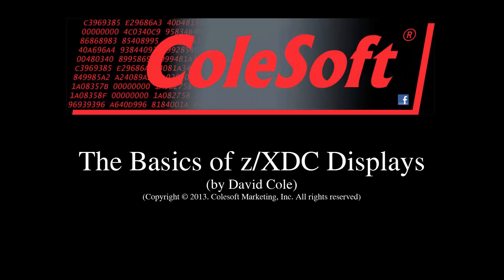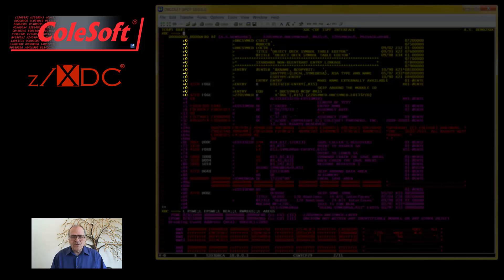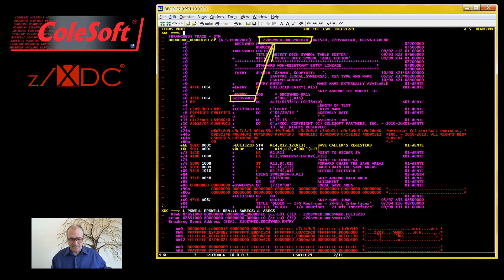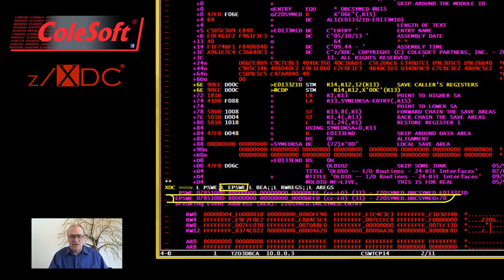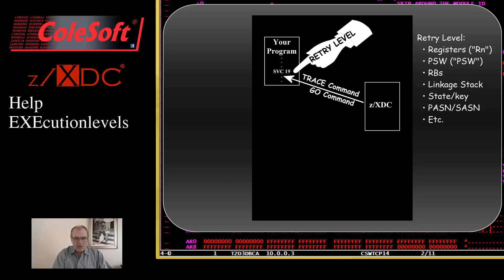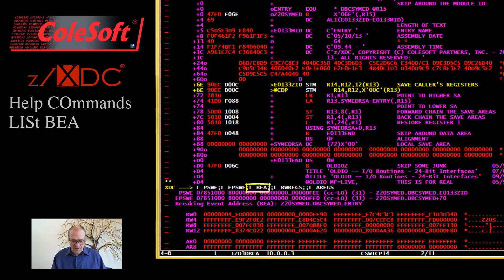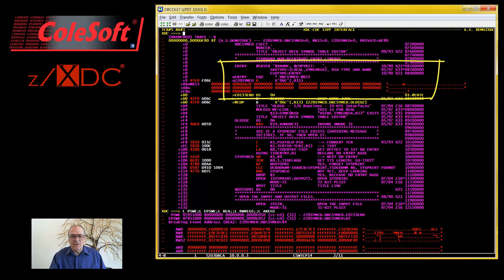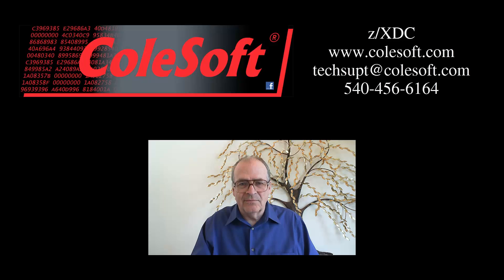05 The Basics of zXDC Displays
This video is best viewed at 1080P. Click on the Settings Gear to change your resolution.
This video describes or touches upon the following:
  • Automapping
  • ADATA mapped displays
  • ADATA Formatting vs. z/XDC's Native Disassembler
  • Error Level vs. Retry Level Environments and understanding the differences
  • Branch Tracing
  • Session Profiles
  • Profile menuing System
  • Multiple Named Profiles
  • Watch Windows
  • Commands:
      * FORMAT
      * LIST AREGS
      * LIST BEA
      * LIST EPSWE
      * LIST FORMAT
      * LIST PSWE
      * LIST RWREGS
      * PROFILE
      * PROFILE SAVE
      * SET FORMAT
      * TRACE
      * TRACE BY
      * WHERE